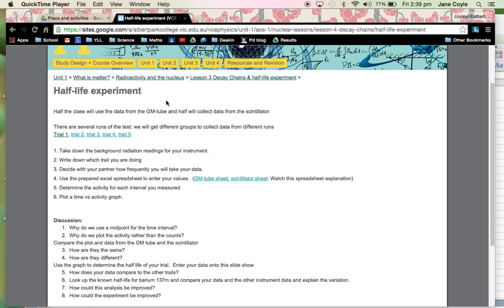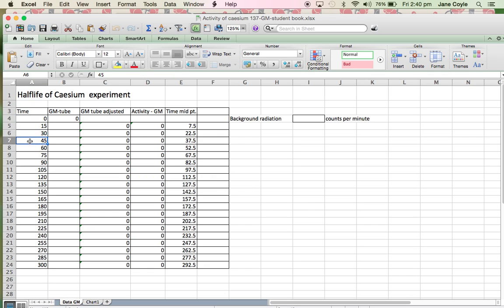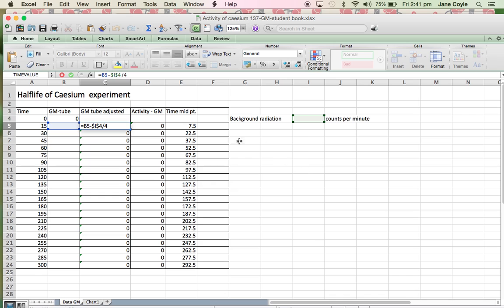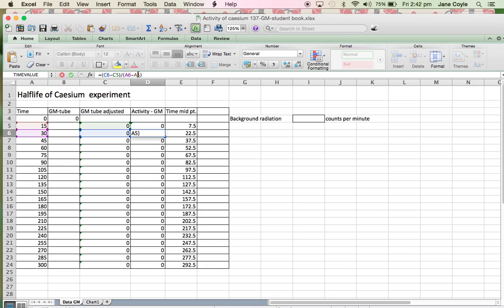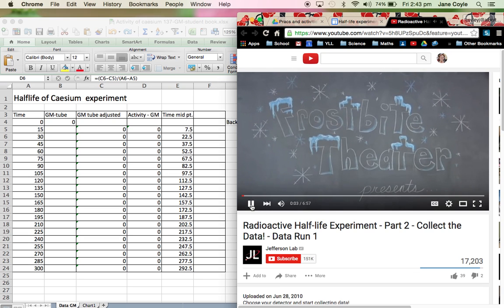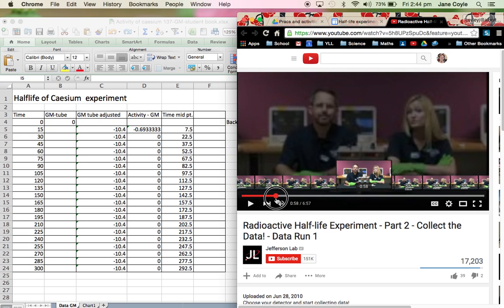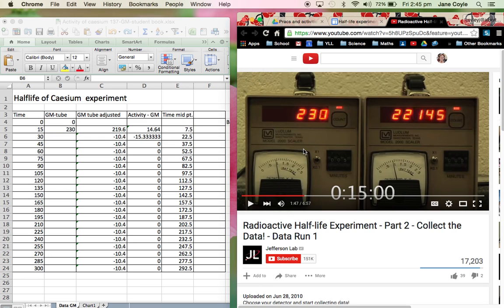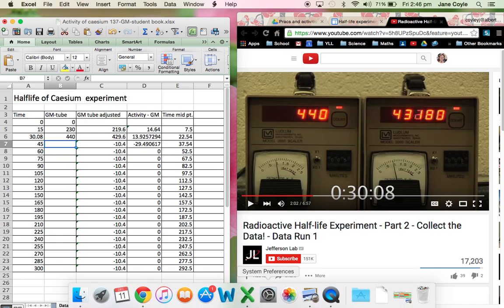Barium 137m experiment part 1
How to use the prepared spread sheet to take data form the Jeffersonlabs experiment on half-life of barium 137m